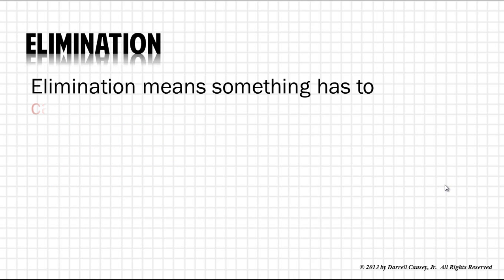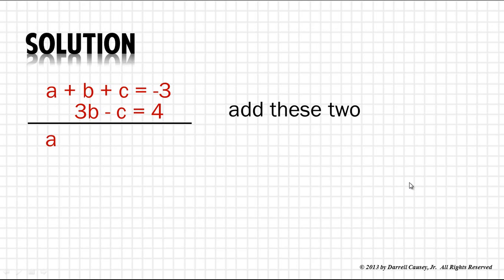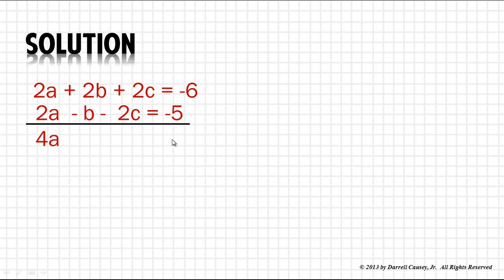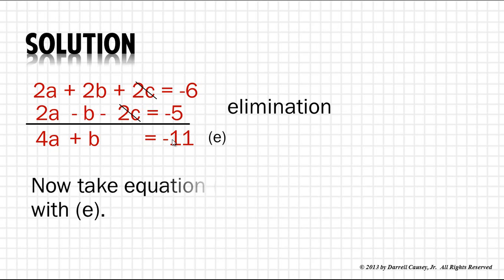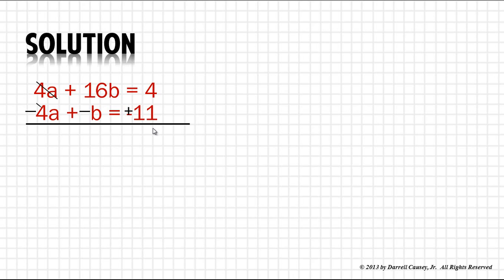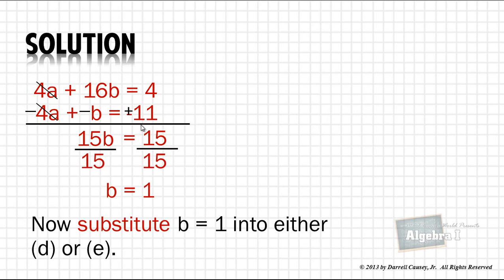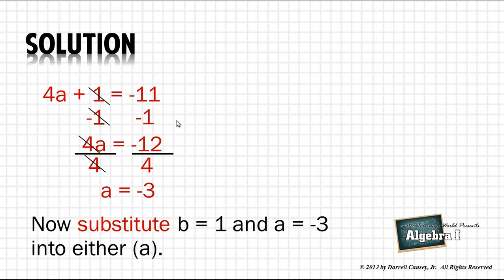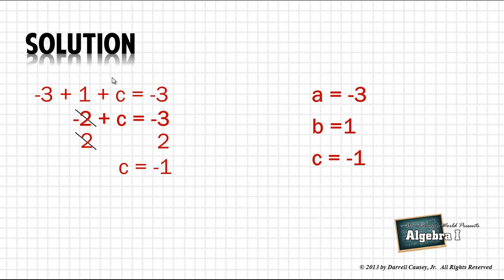Solving Systems of Equations with 3 Unknowns - Mr. Causey's Algebra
Solving Systems of Equations. Mr. Causey shows you step by step how to solve a system of equations with 3 unknowns by elimination.

ABOUT MR. CAUSEY'S VIDEO ACADEMY

Mr. Causey's Video Academy is an educational video series of short video lessons for chemistry, algebra and physics. You can get lessons on a variety of topics or homework helpers that show you how to solve certain problems. There are over 120 videos to choose from.

Mr. Causey demonstrates step by step how to solve three (3) equations systems. Remember three variables requires three (3) equations.